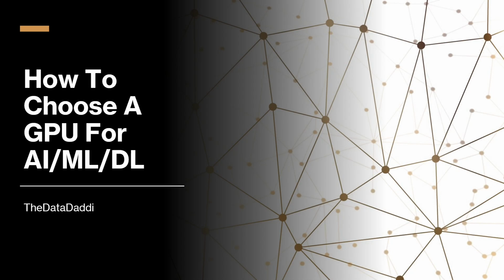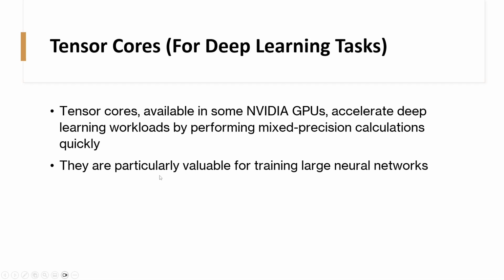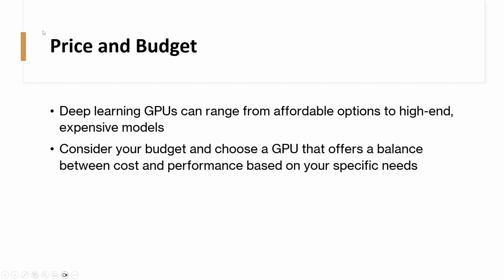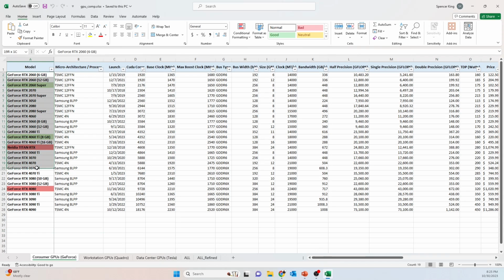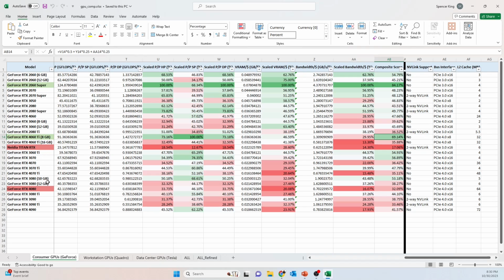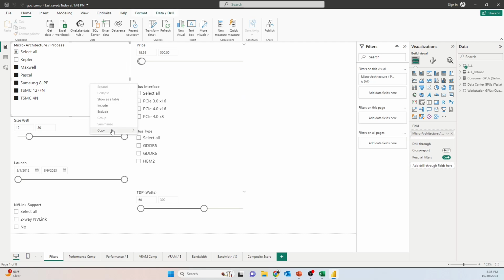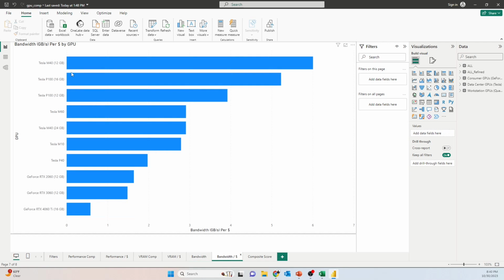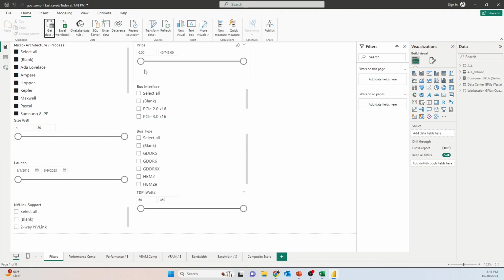AI/ML/DL GPU Buying Guide 2024: Get the Most AI Power for Your Budget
Welcome to the ultimate AI/ML/DL GPU Buying Guide for 2024!

In this comprehensive guide, I'll help you make informed choices when selecting the ideal graphics processing unit for your AI, Machine Learning, and Deep Learning projects.

🚀 Whether you're a data scientist, researcher, or just an enthusiast, I've meticulously evaluated nearly 70 GPUs and summarized their AI capabilities. My aim is to ensure that you get the most AI power for your budget in 2024.

🔍 What to Expect in this Video:

- Guidance on how to choose a GPU for AI/ML/DL
- Price-performance comparisons to empower your decision-making
- Expert recommendations tailored to different AI/ML/DL requirements

By the end of this guide, you'll have a clear understanding of which GPU is the perfect fit for your AI-related tasks in 2024, enabling you to maximize your investment's value. If you're passionate about AI and want to make the most of your budget, this video is a must-watch.